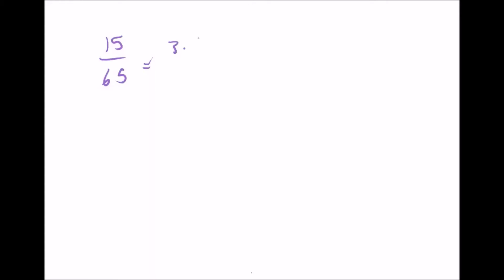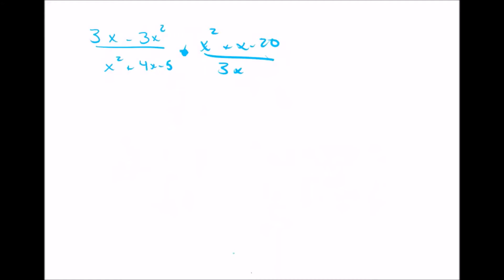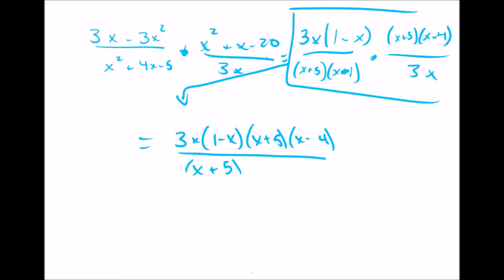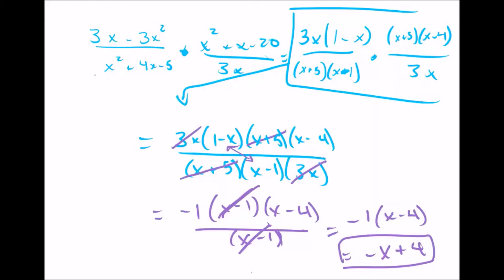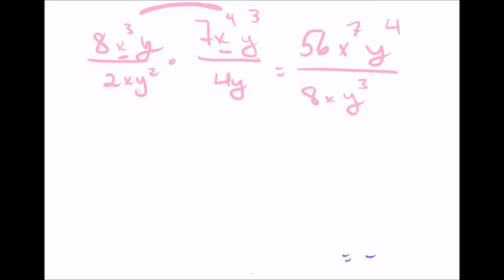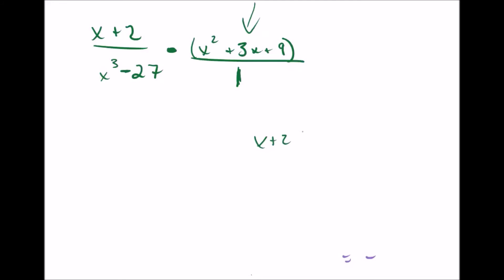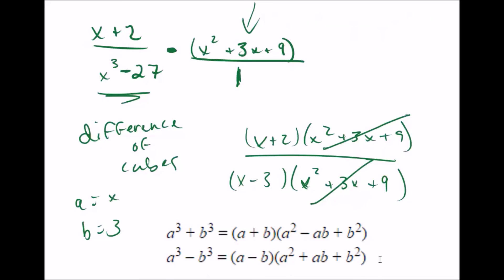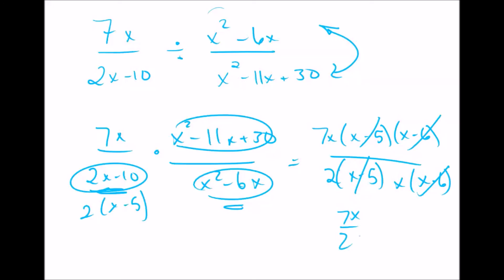8.4 Multiplying and Dividing Rational Functions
I say the formula for difference of cubes incorrect, but I do the problem right and post the correct formulas. Please write down the correct formulas into your notes.